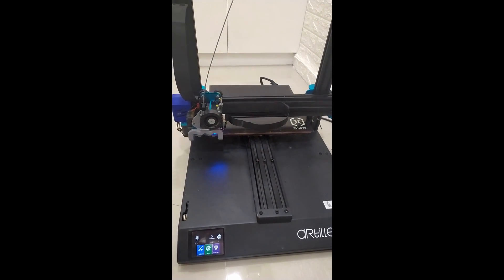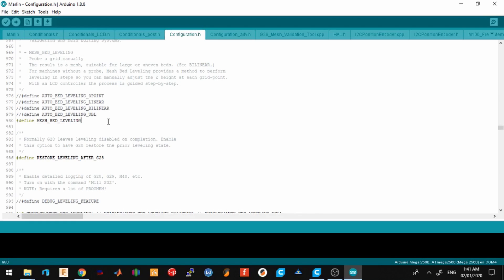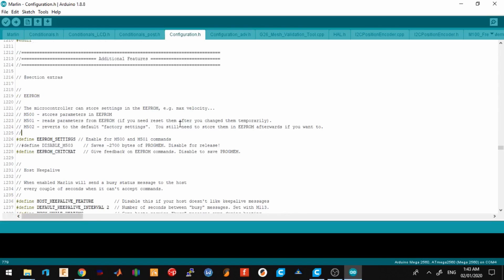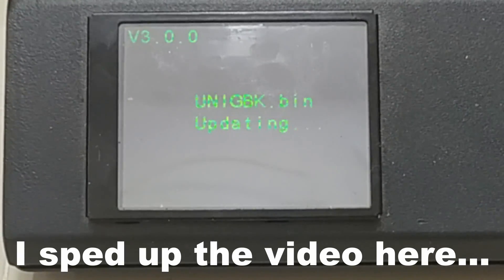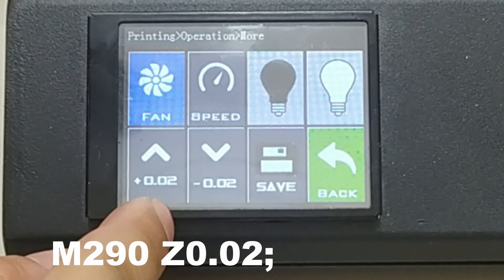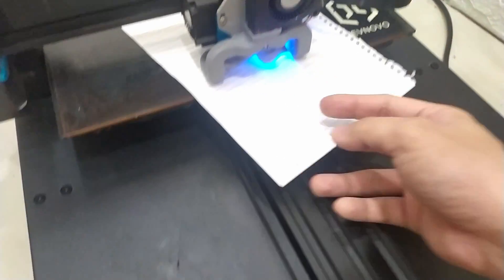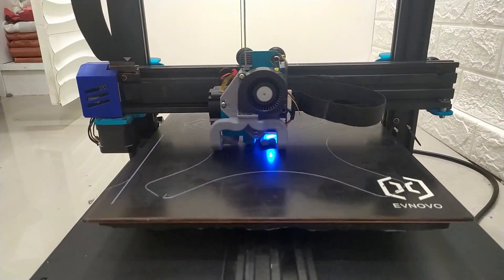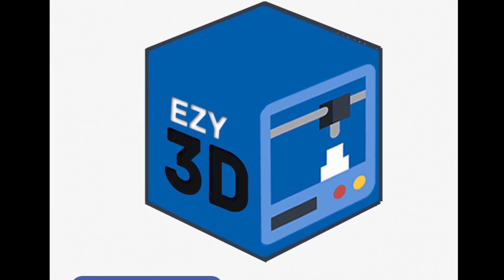Artillery 3D Sidewinder X1 Manual Mesh Bed Leveling Tutorial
Hi guys in this video I will try to teach you how you to setup Manual Mesh Bed Leveling to your Artillery 3D Sidewinder X1. This upgrade is definitely "FREE" and does not require any additional hardware. This will work with any artillery versions (v1 to v4)
For those of you who doesn't know what the MBL is, it's basically like your generic ABL system, but instead of having a probe (like the BLTouch, capacitive/inductive probes) you will be the one to measure all the points on the heatbed to make the Mesh which will correct the slight error in your bed leveling.

You can skip to 3:23 if you don't want to see all the things I've changed in the Firmware

**Here's the test model that I've printed in this video
If you are planning to buy a 3D printer for yourself I recommend you these printers:

You can get your Artillery 3D printers here!

Artillery 3D Sidewinder X1 (Mid Range)

Creality Ender 3 (Beginner/Budget friendly)

Creality Ender 3 Pro (Beginner/Budget friendly)